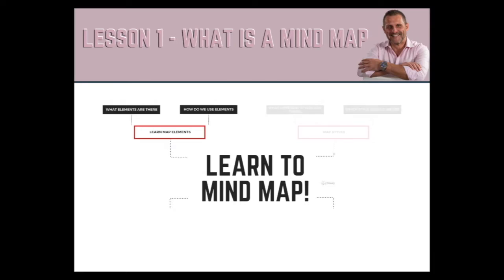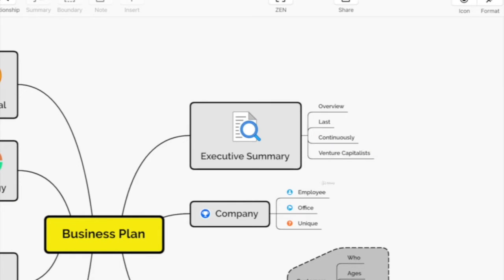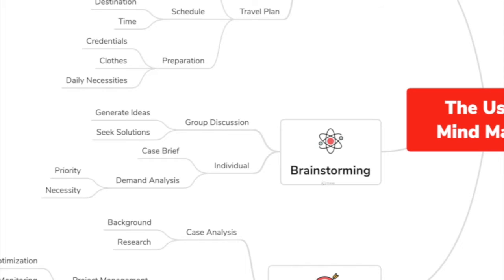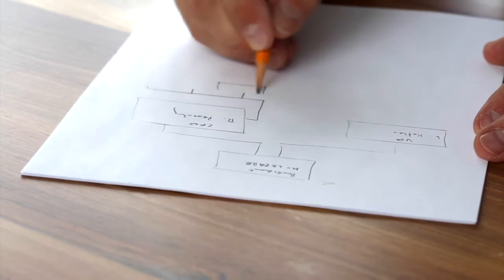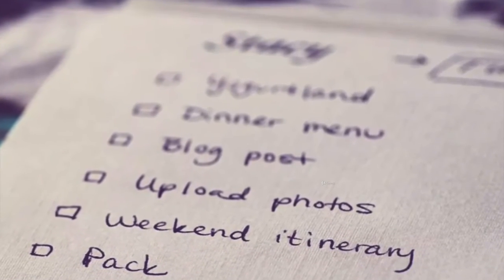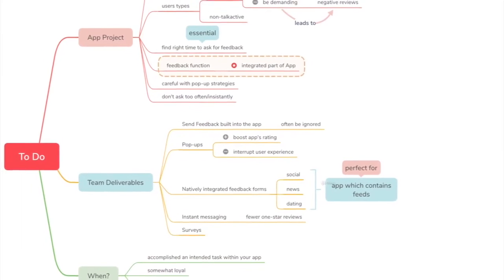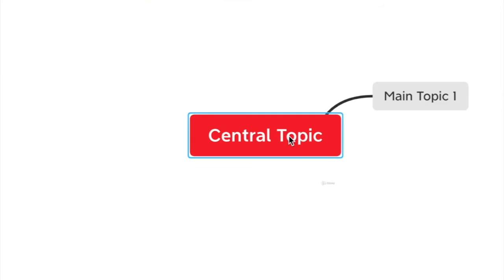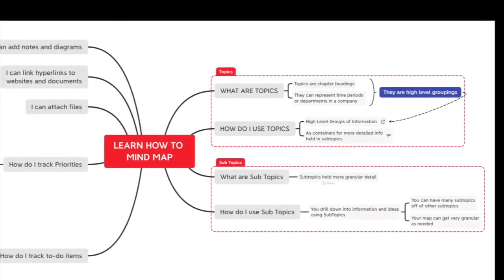Lesson 1 Introduction to Mind Mapping [Modern Mind Mapping for Beginners. Stress Less and Do More]